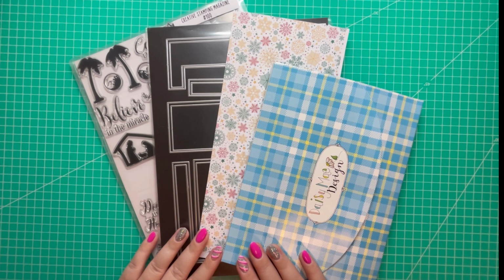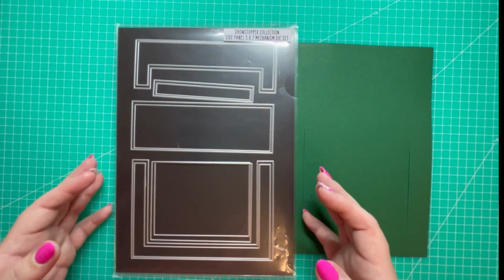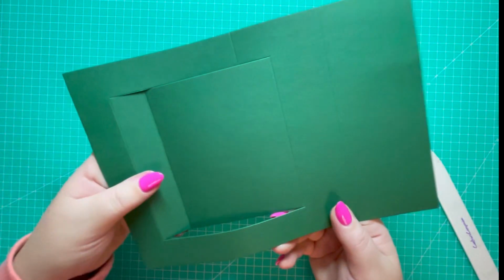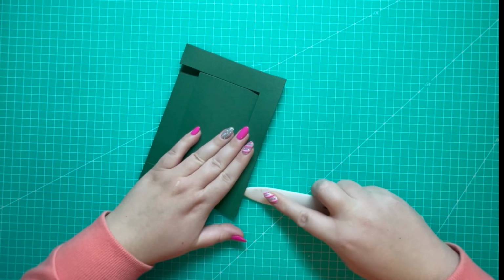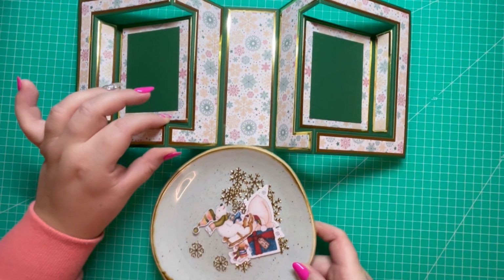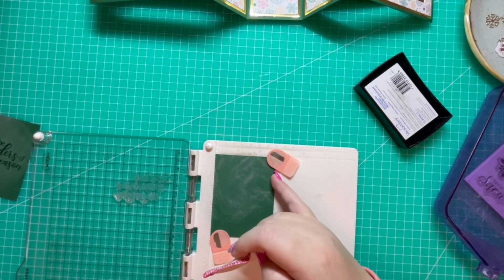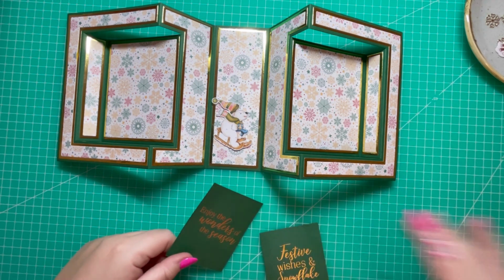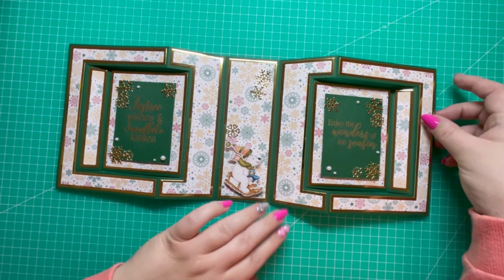Daisy Mae and Made To Surprise Mash Up Showstopper Collaboration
This video is the start of my twelve days of Christmas series and is also in collaboration with Simone @blondecardsncrafts  . We have decided to create a showstopper card using the Papercraft Society Box 38 by Daisy Mae Designs @CraftStashcoukTV. I hope you enjoy this video and craft along with me.

Products used:

Made To Surprise Showstopper side fold panel: SOLD OUT
Creative Stamping Magazine issue 100: SOLD OUT